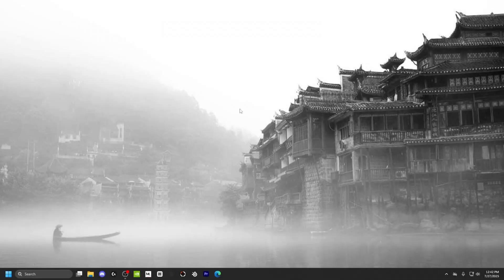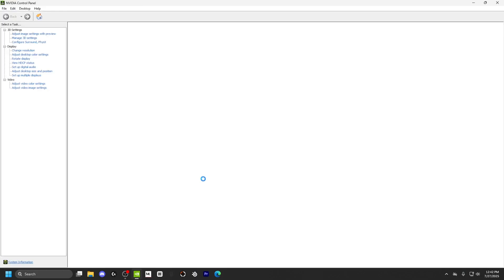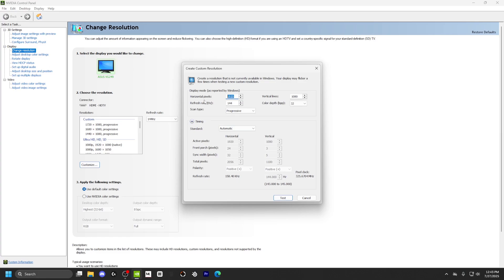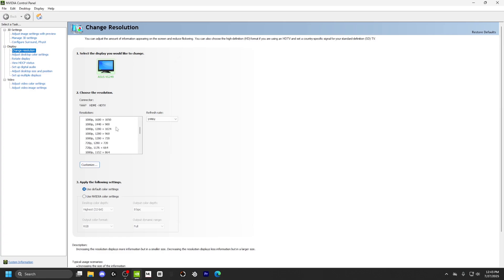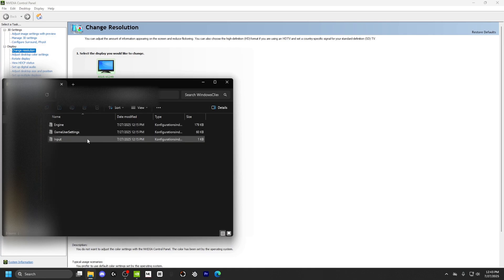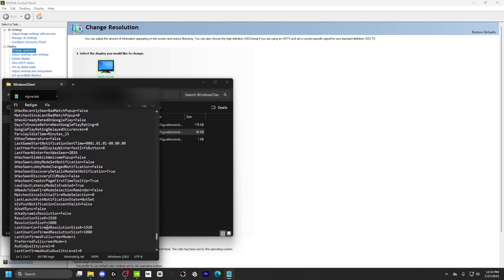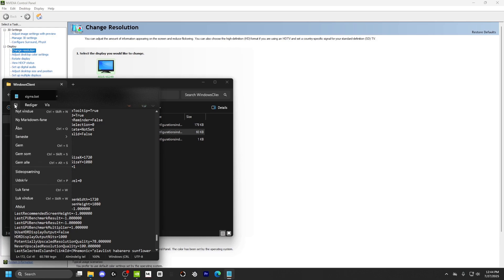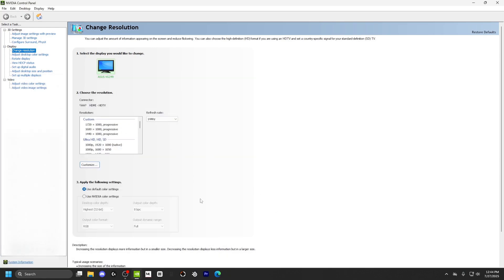How To Get Stretched Resolution In 2025! - Lower Delay + Better FPS!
How To Get Stretched Resolution In Fortnite Chapter 5! (WORKING 2024)

In this video I showcase how to get the best stretched resolutions in Fortnite Chapter 4. These resolutions will give more FPS and lower input delay. Along with that, you'll also notice more advantages such as bigger player models which improve your aim. Hope this updated tutorial helps you guys, especially those new to Fortnite!

FOLLOW TWITCH: TorkoLive

credit to @codelife for video idea & description!